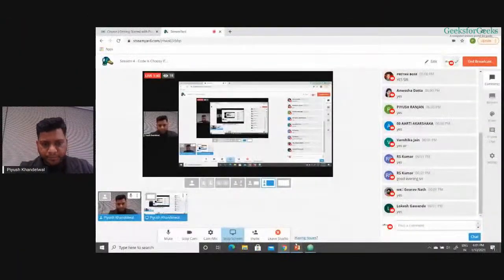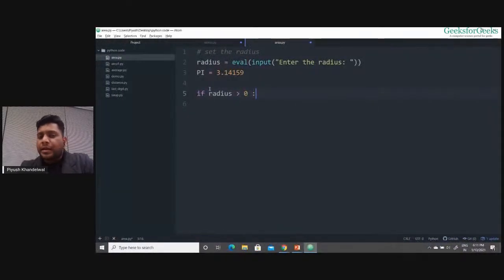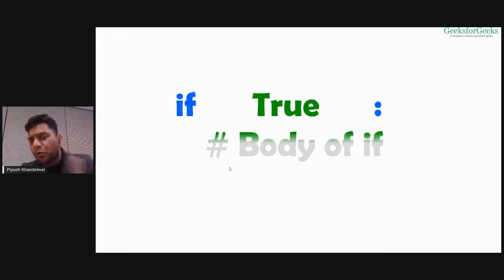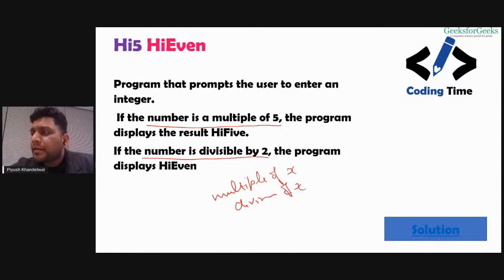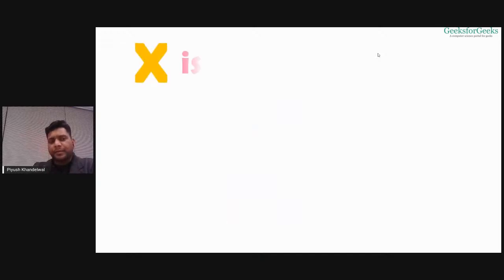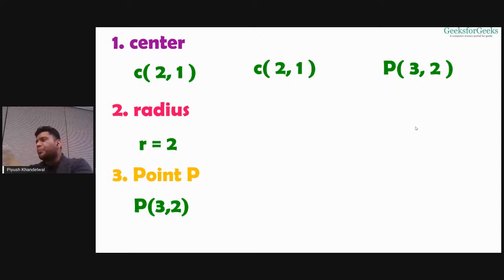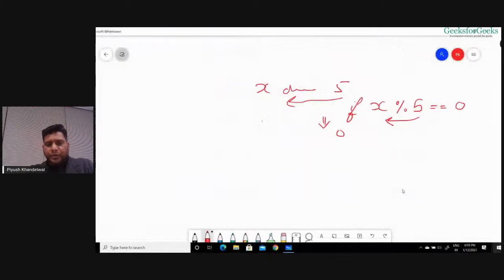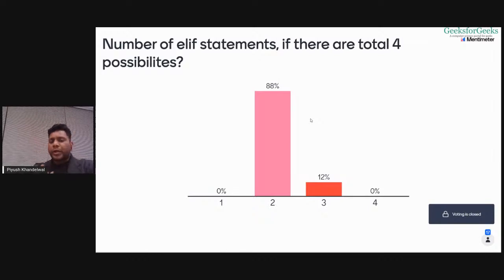Session 4 - Code is Choosy If...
In this digital age, it is important for kids to understand and be able to work with and understand the technology around them.
Learning and developing coding skills can help students to enhance their creativity, build their logic skills and can help them become a problem solver.

So come join us for this 5-Week Journey where we will help your child to Get Started with Python!